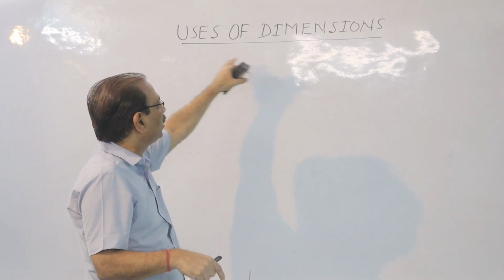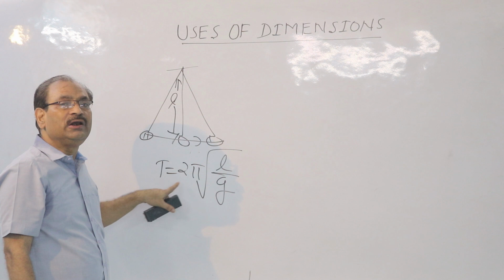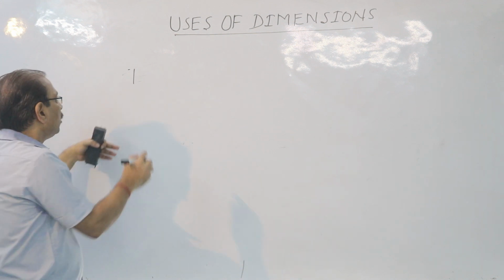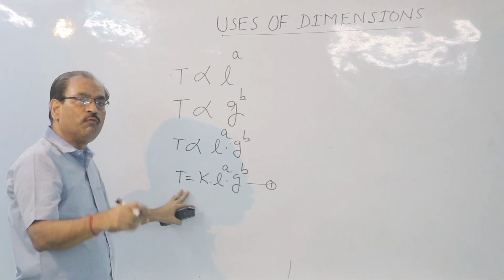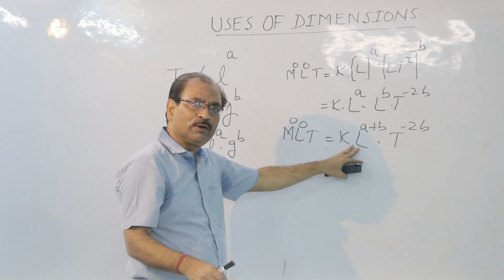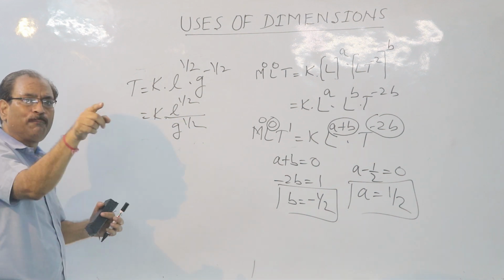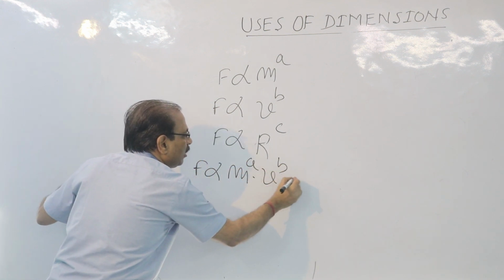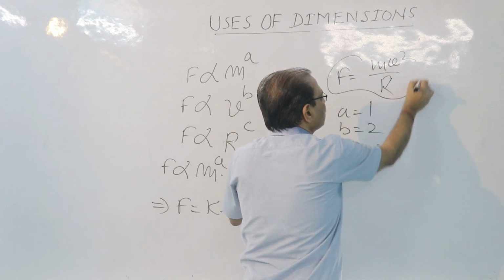Class XI - Physics | Chapter - 1 - Physical world and measurements | Video: 3 | By Pankaj Sharma